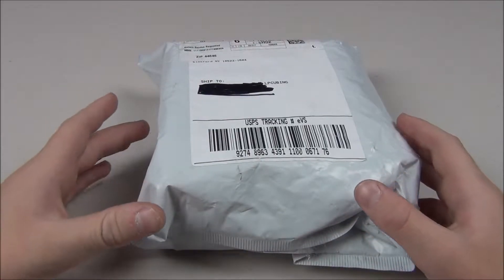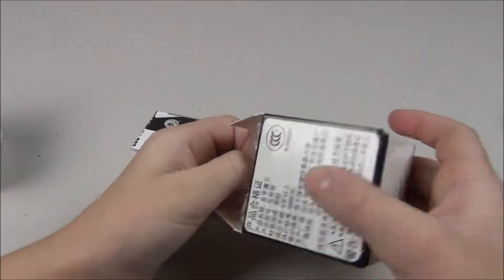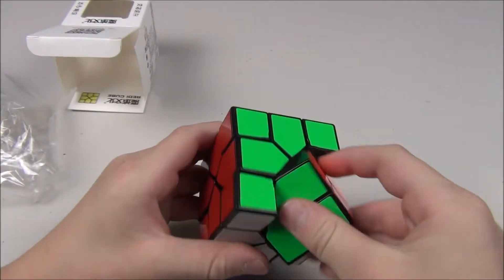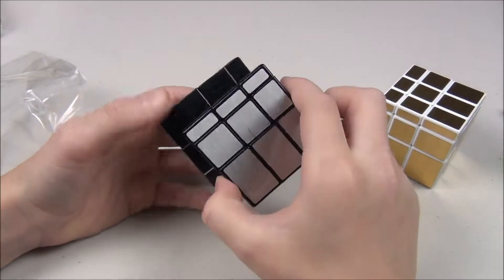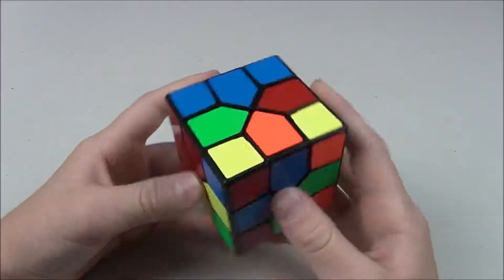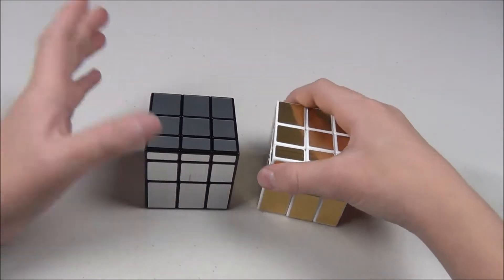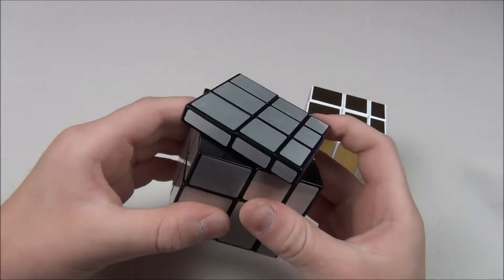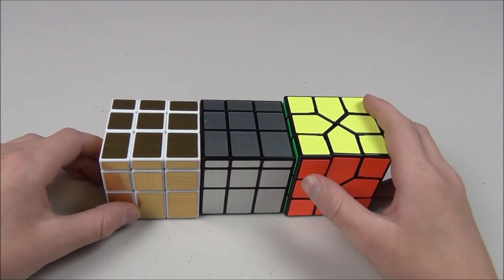Non-WCA Unboxing! MoYu Redi Cube, Shengshou Mirror Blocks and More! | TheCubicle.us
An unboxing video of the Shengshou Mirror Blocks, MoYu Redi Cube, and the QiYi Mirror Blocks from the cubicle.

Music in Intro - Down with That - Ben Beiny
Music in Video - Great Days - Joakim Karud - Griptape - Joakim Karud - Thank You (For 10k Subs) - Joakim Karud